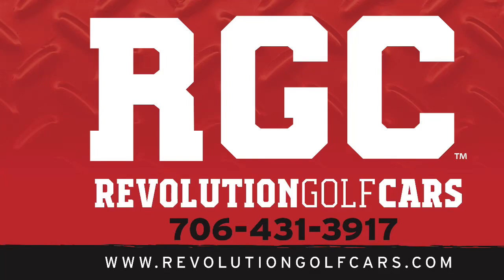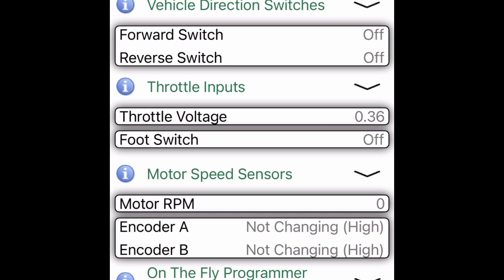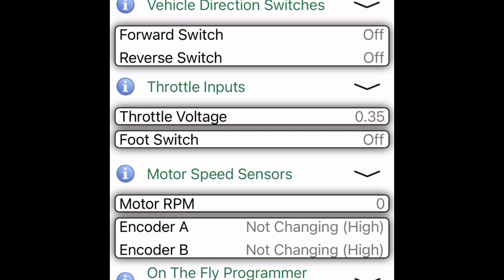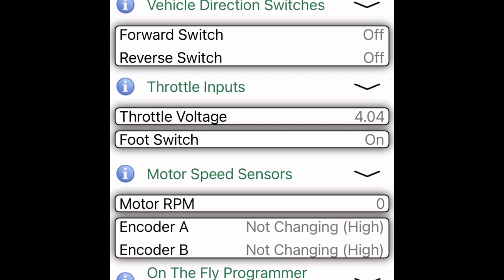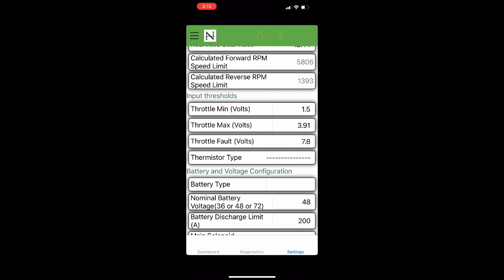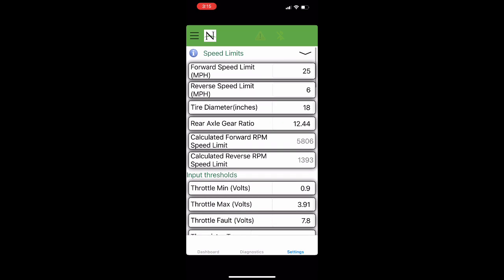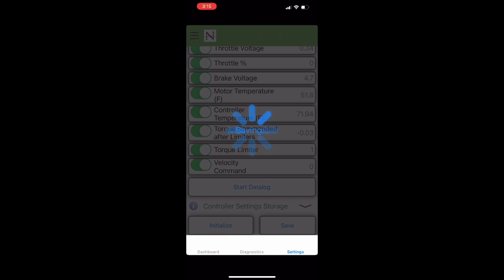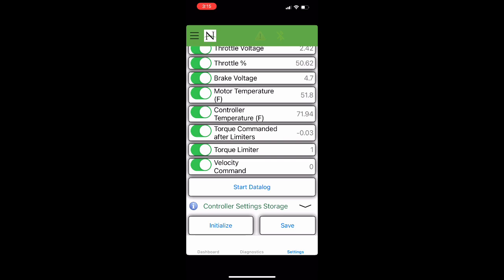Throttle Calibration on Navitas TAC2 controller - Revolution Golf Cars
In this video we show how to calibrate the throttle on a Navitas TAC2 controller.  This video was recorded while calibrating the throttle on a Club Car Precedent with the 600A/5KW TAC2.0 AC-Conversion kit. MCOR4 throttle.